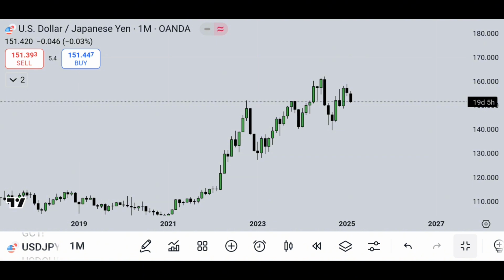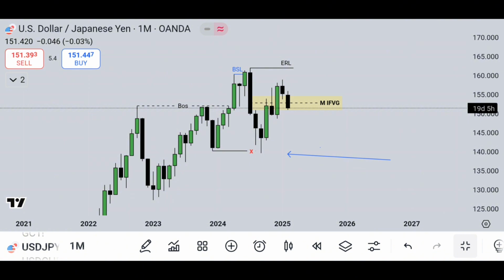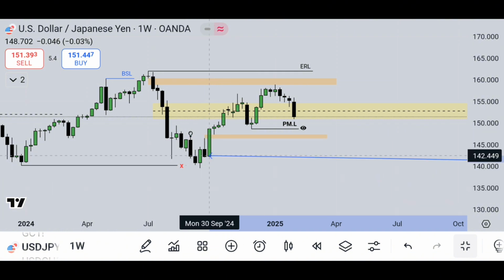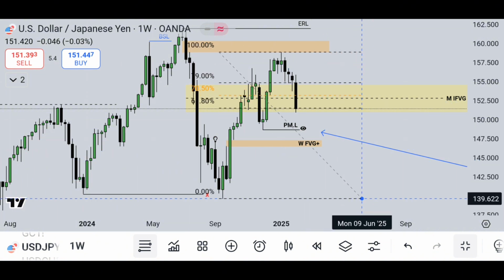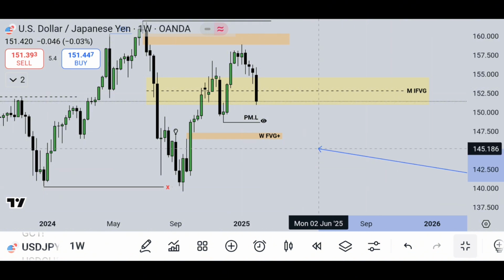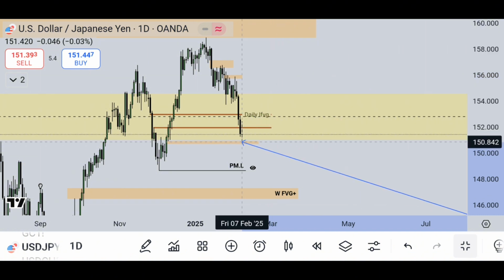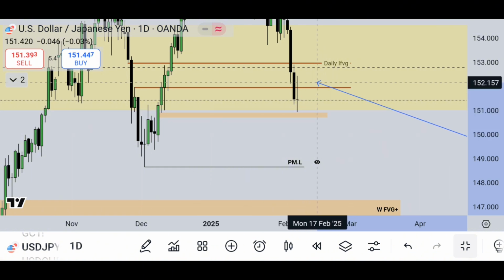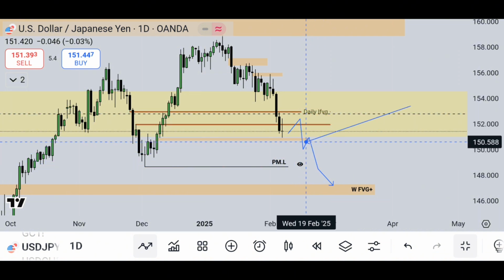Day In A Life As An 18-Year-Old Forex Trader Breaking Down The USD/JPY Chart.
Hy guys today we gonna be breaking down the Usd/jpy chart for the forecast of next week from Mon 10th, to Fri 15th, so watch video up to the end and dont forget to subscribe if yoir new thnks 😎🤝🏻

 🌟video filmed and edited by my samsung s8+.